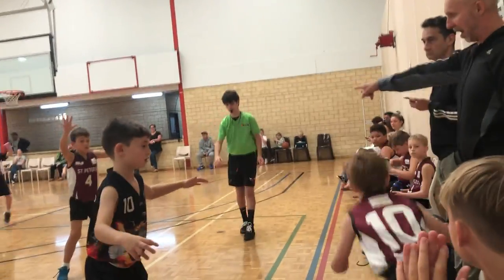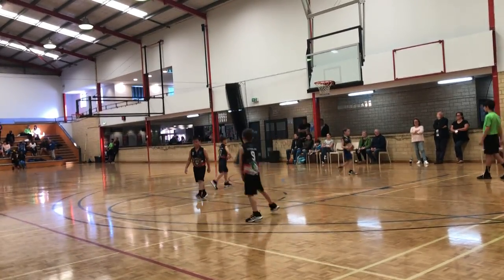St Peter’s Rollers Basketball Game on 5/6 /21 - Most of First Half & All of Second Half